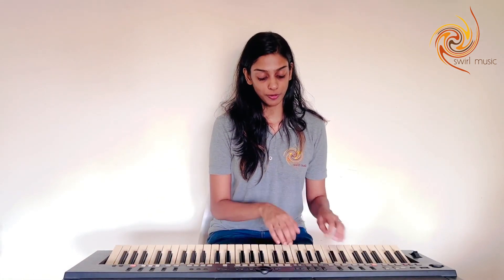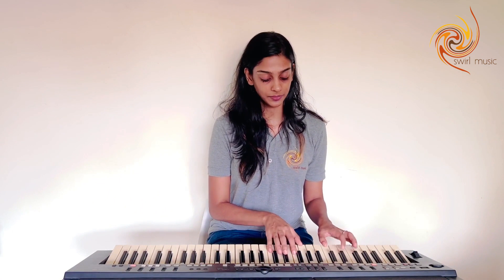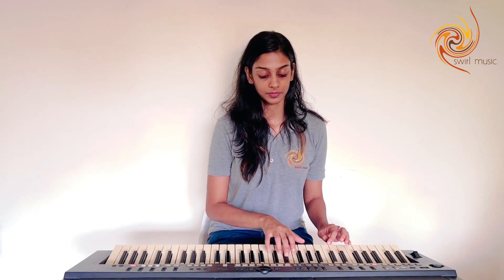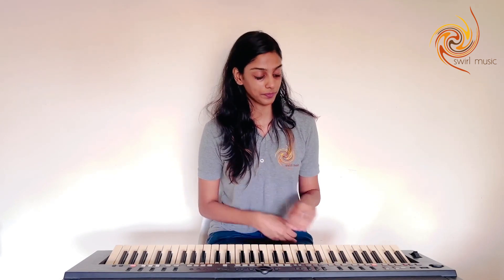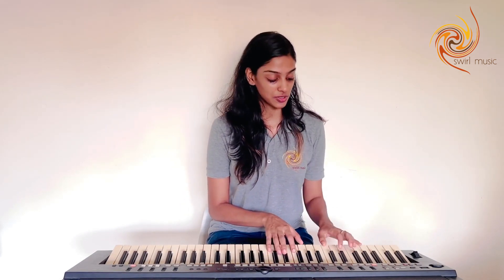54321 zz exercise